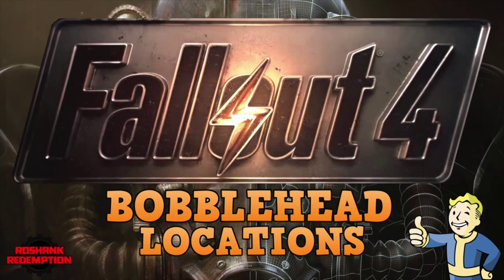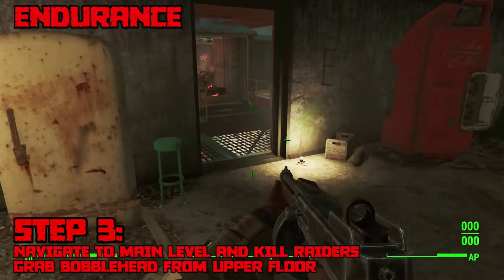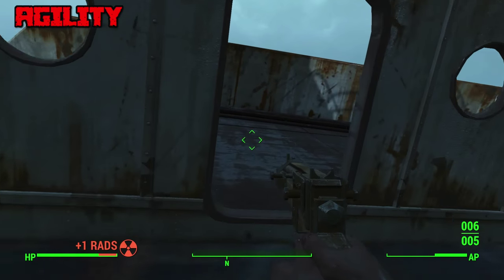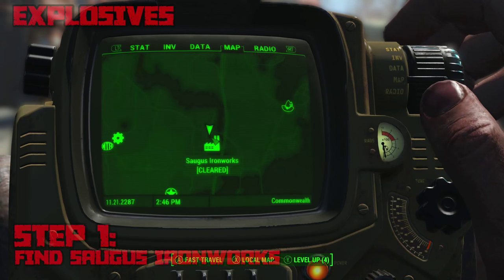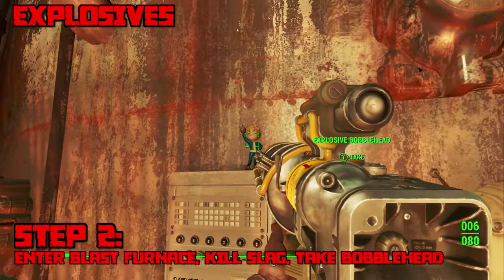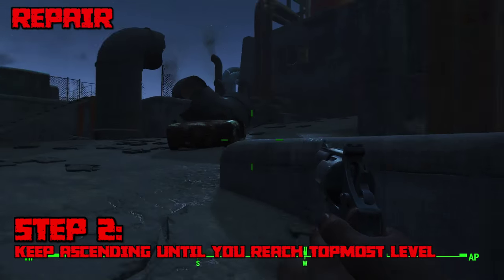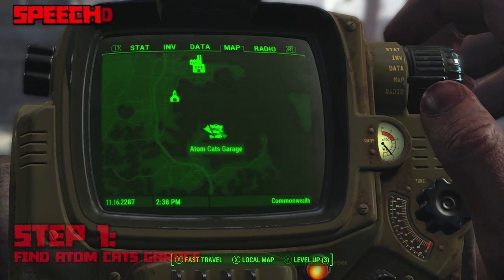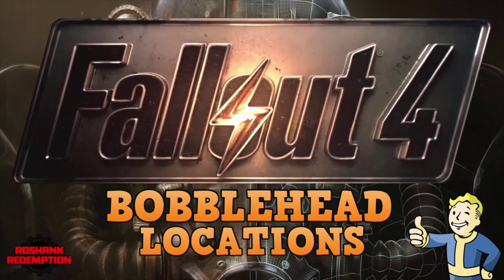Fallout 4: All Bobblehead Locations! (Quick & EASY Guide)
See below for LINKS to specific time in video corresponding to each Bubblehead, as well as more RESOURCES!

Strength: 1:06

Perception: 1:57

Endurance: 2:22

Charisma (this one's HELL): 3:58

Intelligence: 6:20

Agility: 7:03

Luck: 7:51

Barter: 8:28

Big Guns: 9:22

Energy Weapons: 10:13

Explosives: 11:34

Lockpicking: 12:30

Medicine (Another tough one): 14:04

Melee: 16:48

Repair: 18:00

Science: 19:06

Small Guns: 20:40

Sneak: 22:08

Speech: 22:34

Unarmed: 25:20

Hey everyone! Welcome back to another video with the Roshank Redemption and today I'm going to be showing you how to find EVERY single Bobblehead in Fallout 4!

Additionally, I apologize if I sound petty in any way by saying this, but I put quite a bit of time into making this video for you guys, so if you could do me a favor and drop me a like down below, and subscribe to my channel for more Fallout 4 content if you're interested, I'd really appreciate it! :D

But anyways, for those of you new to my channel, my name is the Roshank Redemption, and on my channel, you can find a pretty wide variety of games.

For starters, I am obviously a very huge Fallout fan, and will be uploading a lot of Fallout 4 content over the next few months.

Also, I am a massive fan of the pokemon games, and have done LPs in the past of Heart Gold / Soul Silver, Light Platinum, Volt White 2, and Platinum. I also have plans to play through Platinum, Emerald, Omega Ruby / Alpha Sapphire, and Fire Red / Leaf Green as well at some point in the future.

Finally, I am a pretty huge fan of the Halo games, and will be doing in depth coverage of Halo 5!